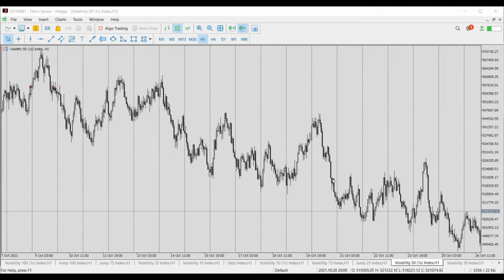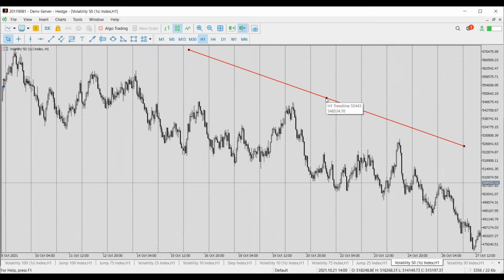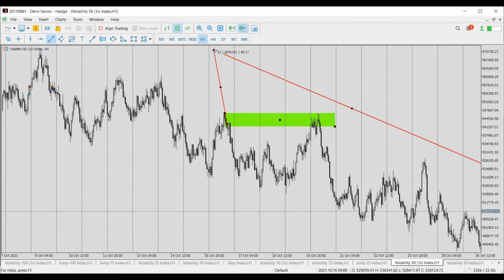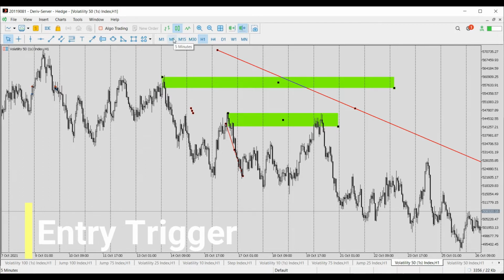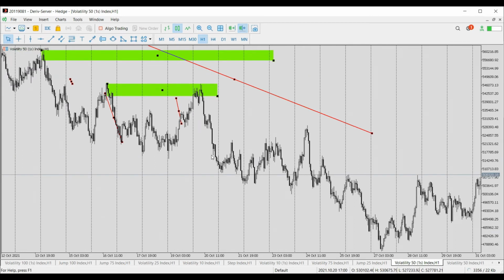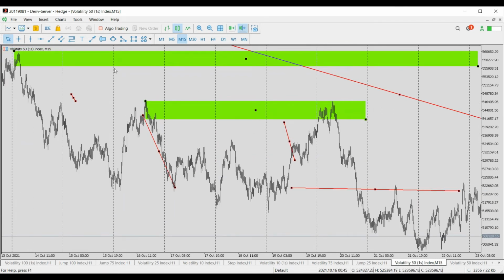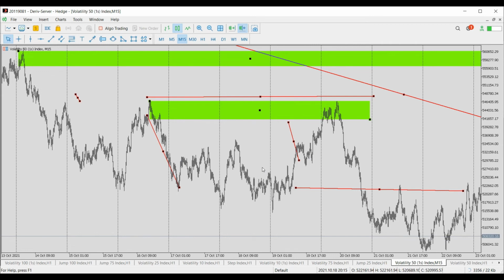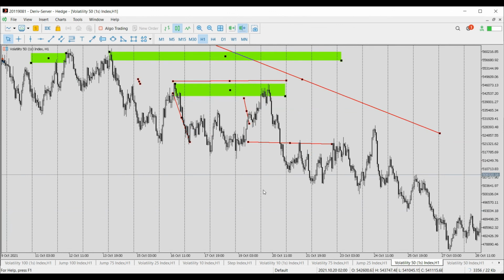4 Factors To Consider Before Placing A Trade|| Smart Money Strategies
In this video I talked about 4 FACTORS TO CONSIDER BEFORE PLACING A TRADE  , the secrets people don't talk about and how to grow your account using smart money trading.

Join our new telegram  group